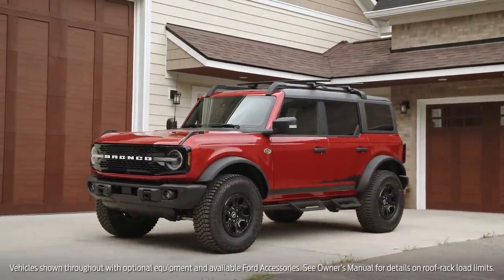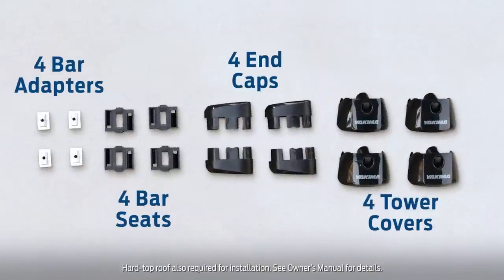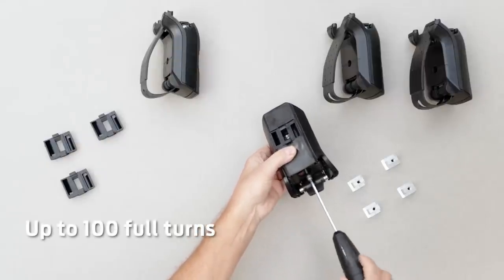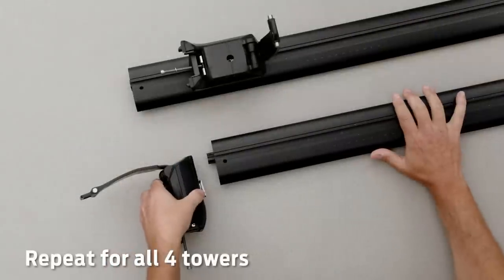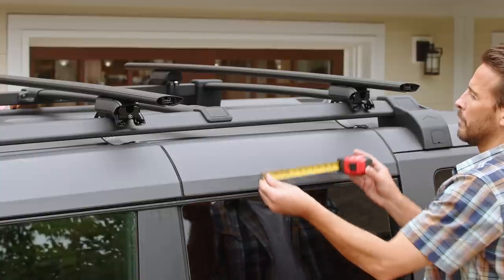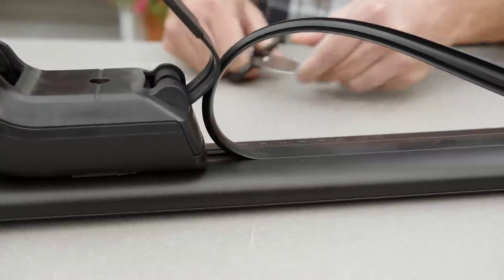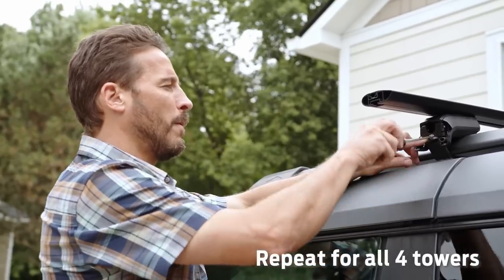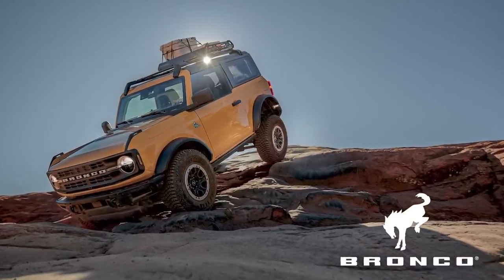Yakima® HD Crossbar Kit Installation on Ford Bronco® SUV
Learn how to install the Yakima® HD Crossbar Kit that’s available from Ford Accessories on your Ford Bronco® SUV. This kit helps expand your vehicle’s cargo carrying abilities and prepares it for other roof-top adventure gear available from Ford Accessories, like a cargo platform or basket, luggage carrier, or even a 2-person tent.